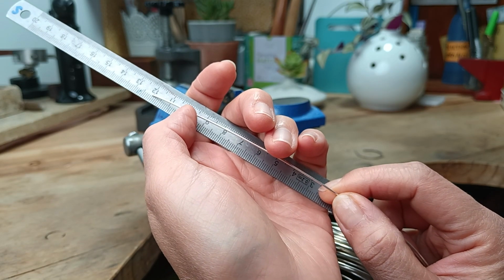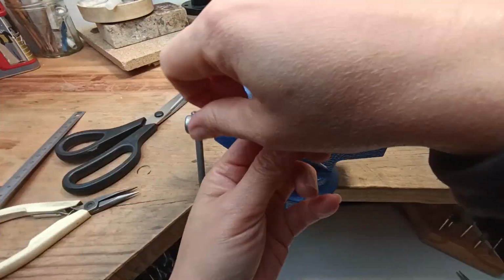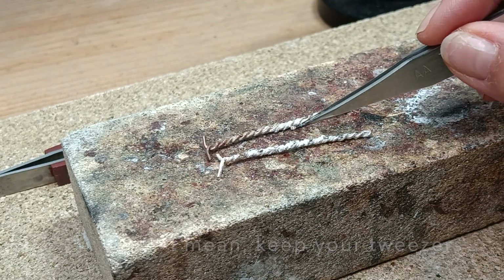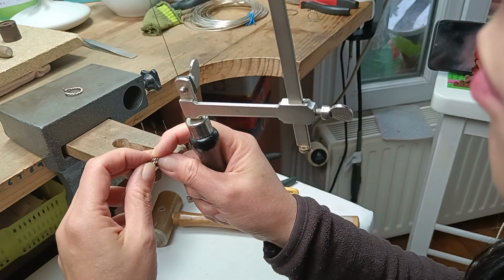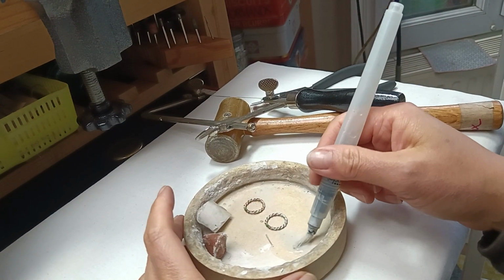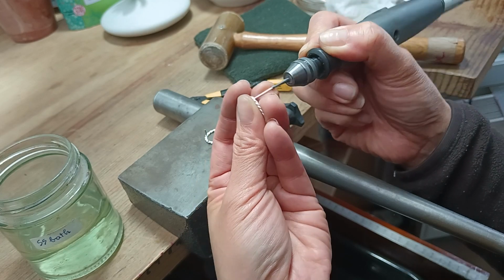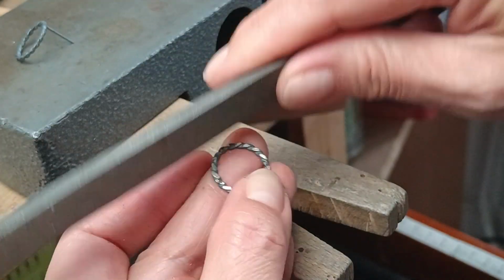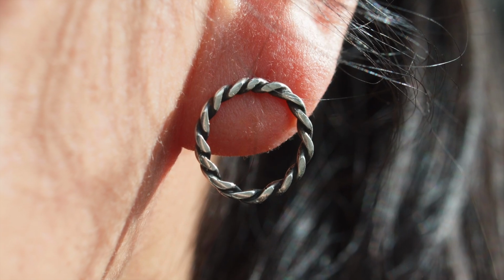Twisting Wire for Unique Wreath Earrings: Jewelry making Tutorial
What’s on the agenda today? I have this hand-twisted wire that I originally shaped into a stacking ring, and I’m excited to transform it into some stunning wreath earrings!